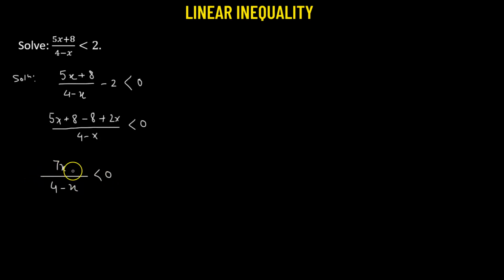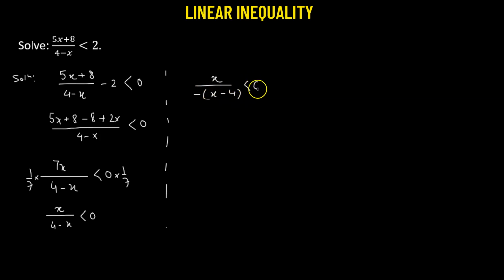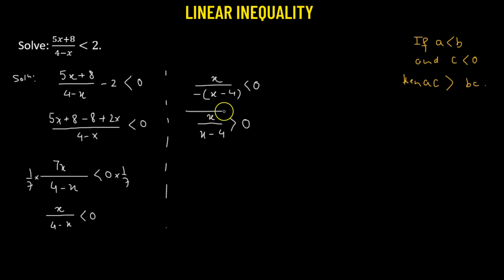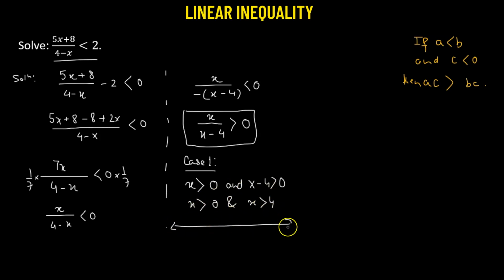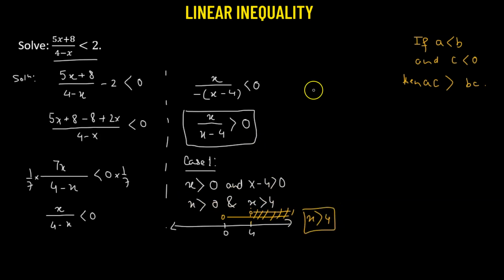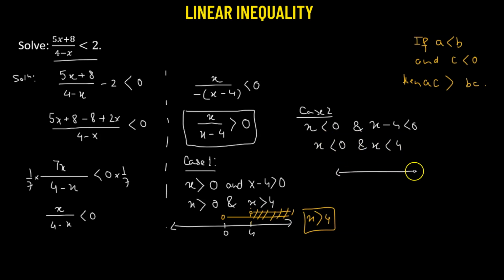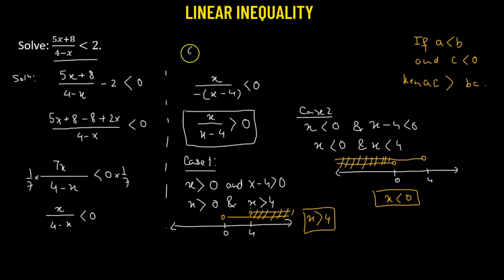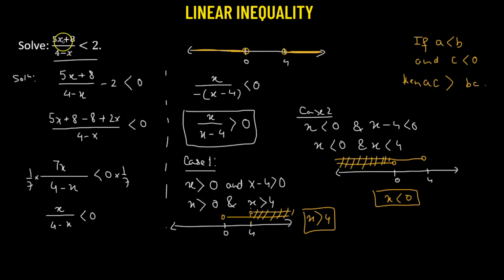Ex 38 | Linear Inequalities | Linear Inequations In One Variable